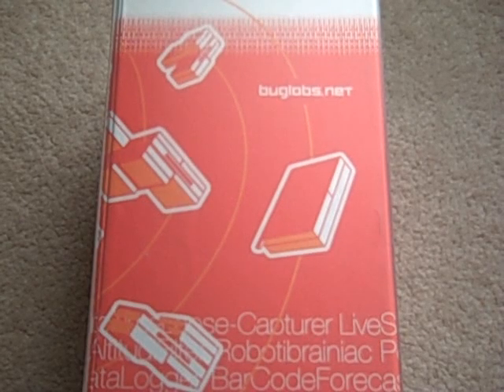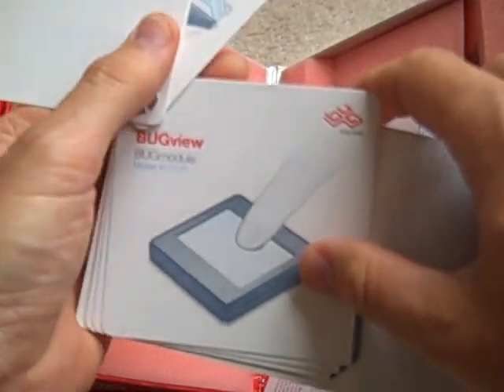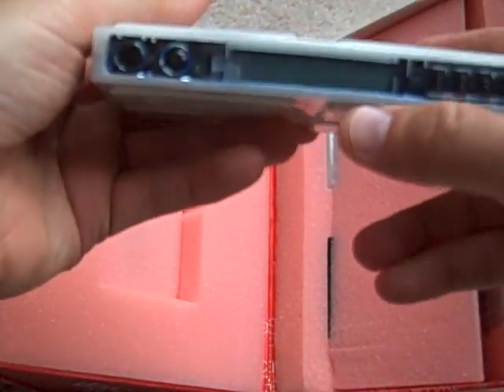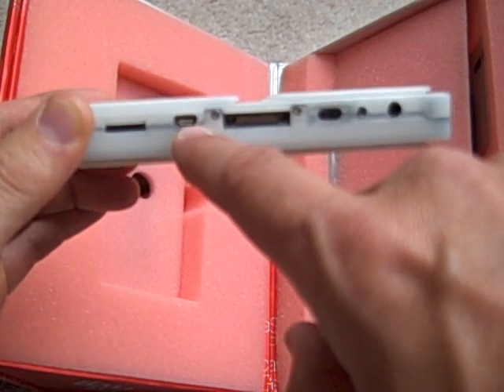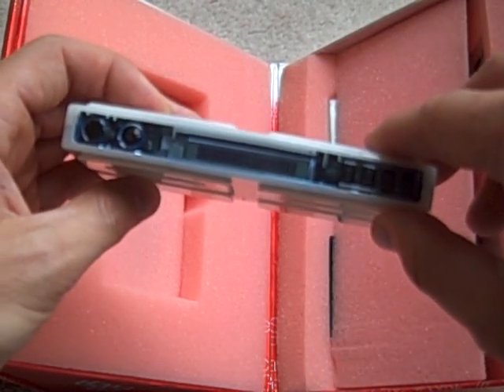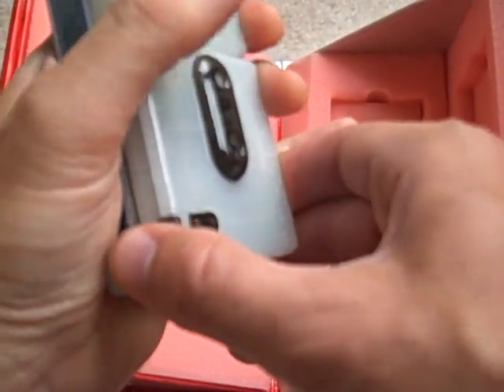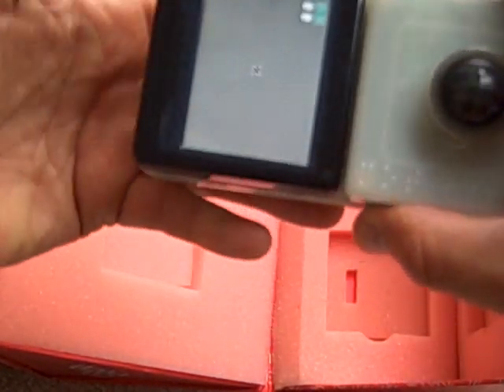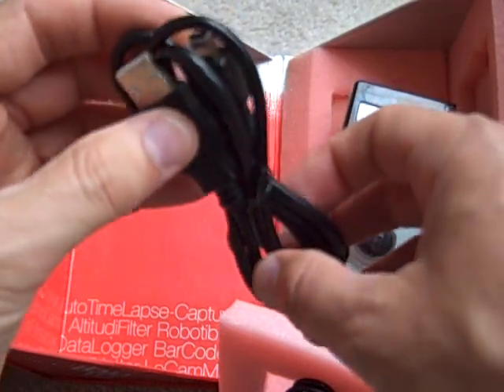Roll Your Own Hardware, or Dr. Dobb's Does Bug Labs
Even the packaging is cool with the Bug Labs kit. Dr. Dobb's contributing editor Mike Riley unpacks and puts together a Bug Labs device -- in under 5 minutes.